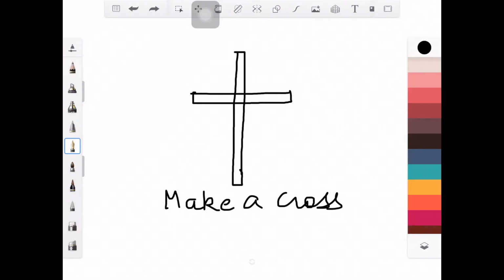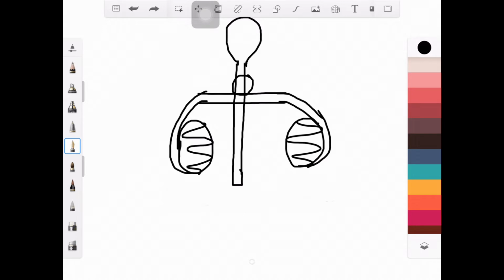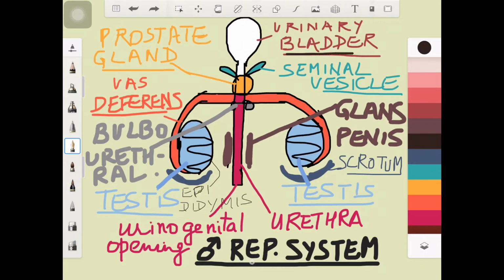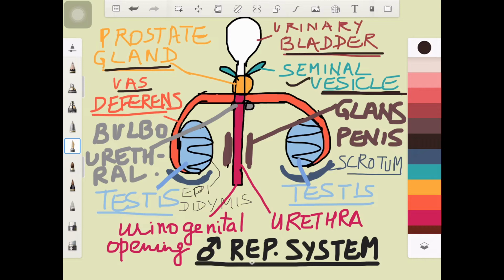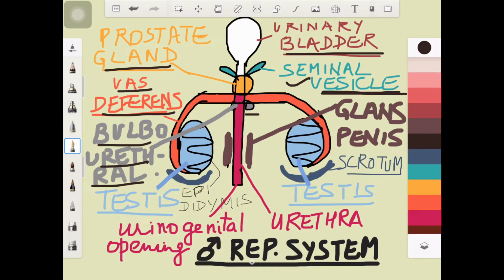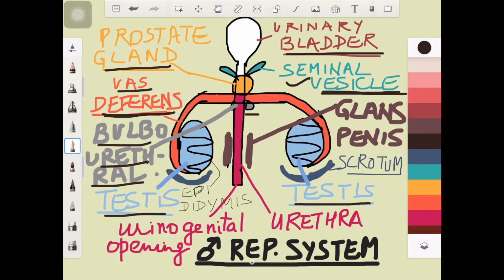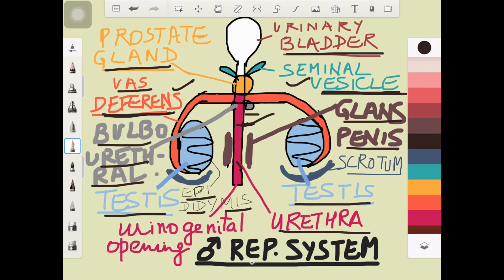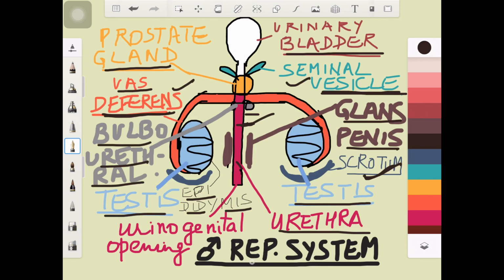Human Male Reproductive System and External genitalia | Class 12th Biology | NCERT Unit 6 Ch-3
Easiest diagrams in the world ; of human male reproductive system. How to draw well labelled and highly simplified diagrams has been taught. Also, functions of all parts have been explained. Glands are discussed.